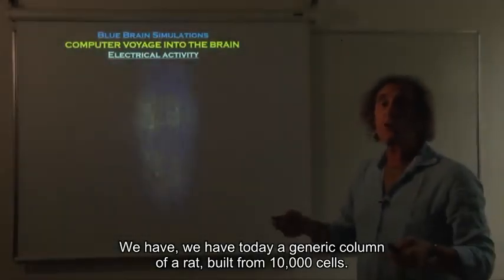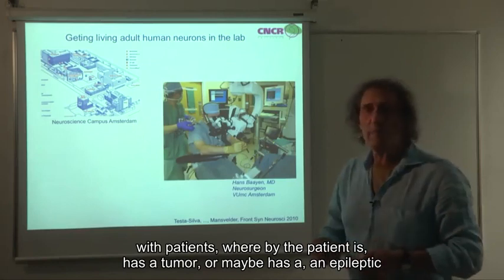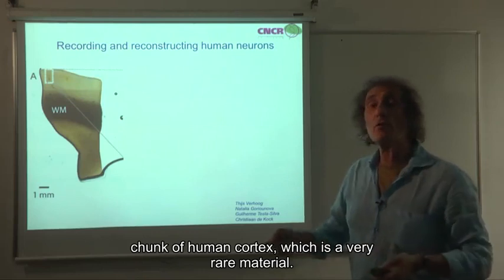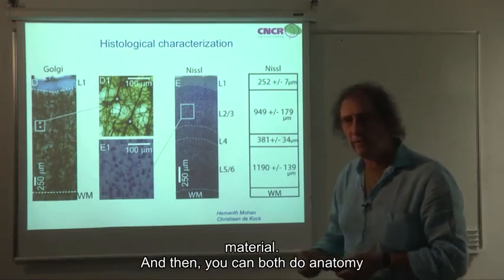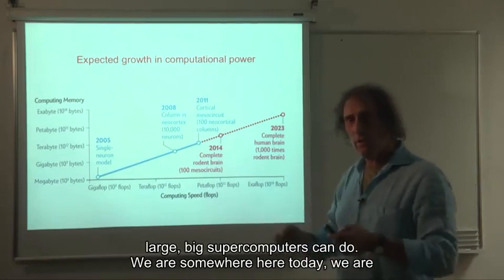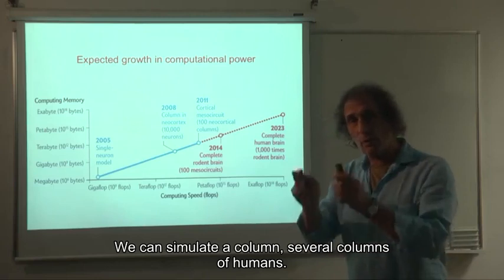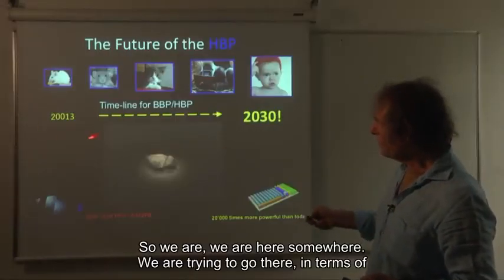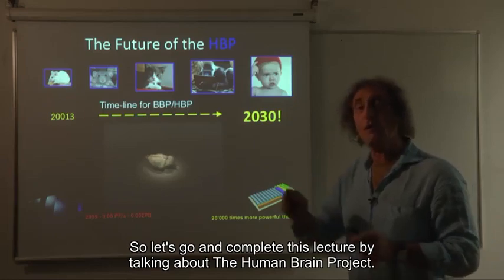07 cortical networks out of the blue project 01 lesson 7 06 from mouse to human